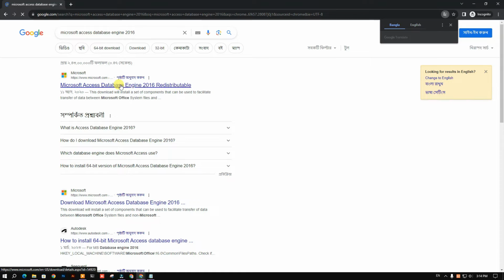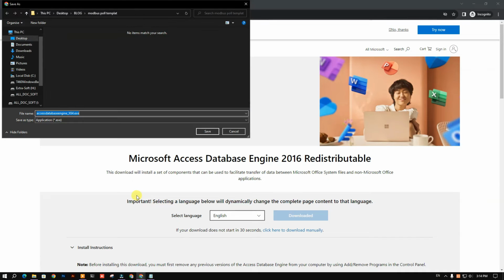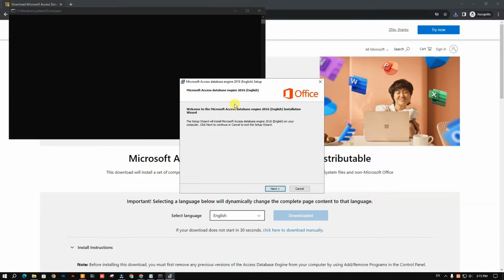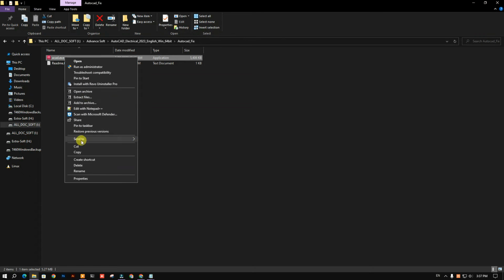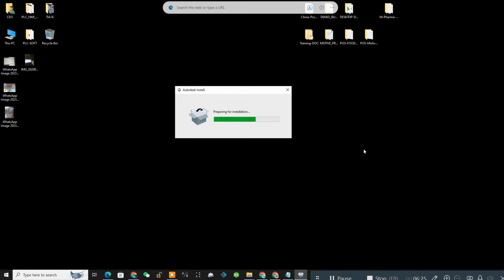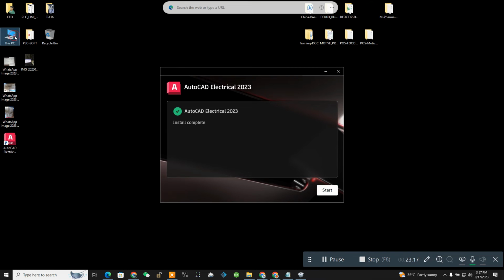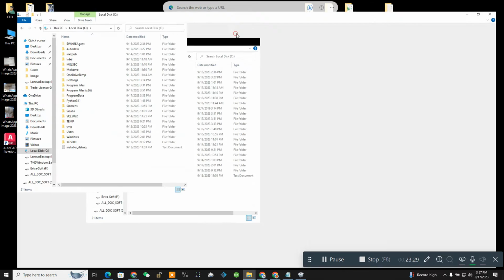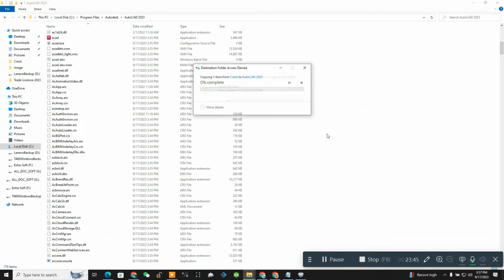How to install and Design in AutoCAD Electrical 2023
In AutoCAD Electrical 2023, you can now synchronies all source and destination arrows that use the same signal code. In previous releases, the link between the source arrows to other source or destination arrows would break when making a change to the signal code. The source and destination arrows with the same signal code in any drawing are all updated when the signal code in one of the source arrows is updated.

Copy Project

Further enhancements have been made to copy project command which now includes a one-step process for copy electrical projects with the option to select “Use selected project as template project”. This option will create a direct copy of your specified project including all project-related files to increase productivity and efficiency compared to the previous releases of AutoCAD Electrical. The previous method is still supported within the copy project workflow.

Electrical Bill of Materials Integration with Vault

In previous releases, only the catalog number is used as the key to generate the Electrical BOM in Vault. Using only the catalog number as the key caused some issues when there are two symbols with the same catalog number but with different manufacturers, or with the same catalog number and manufacturer but with different AssemblyCodes.

For Bangladeshi Contents:
This channel may use some copyrighted materials without specific authorization of the owner but the contents used here fall under the “Fair Use” as described in The Copyright Act 2000 Law No. 28 of the year 2000 of Bangladesh under Chapter 6, Section 36, and Chapter 13 Section 72.